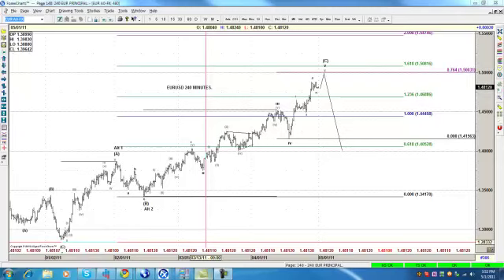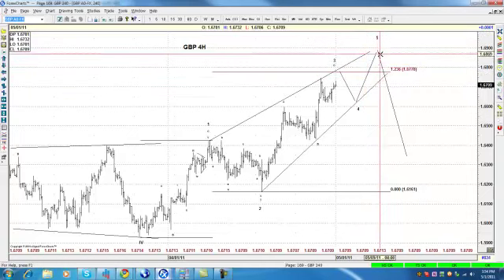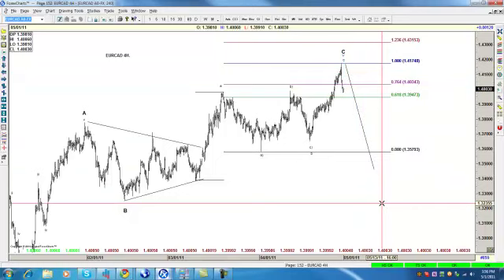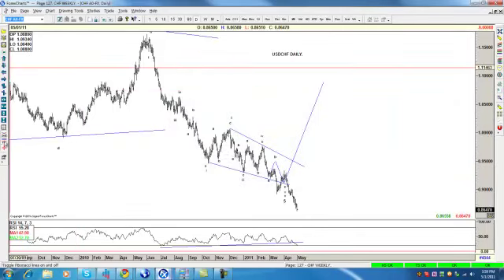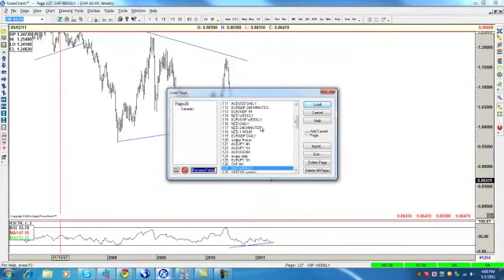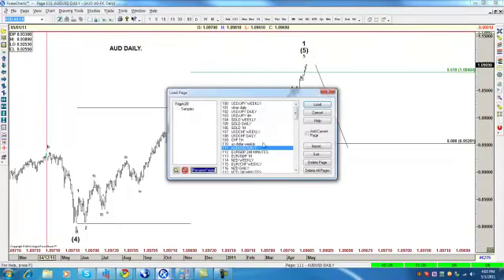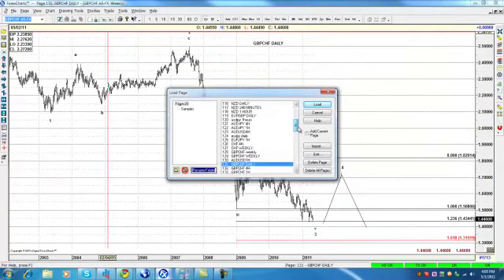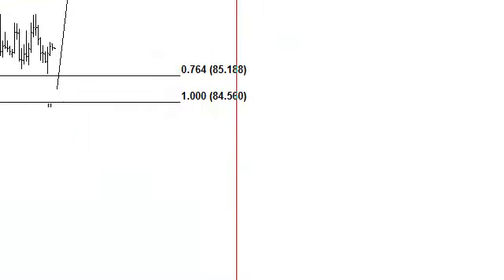Weekend seminar 2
Weekend seminar 2| ELLIOTT WAVE FORECAST